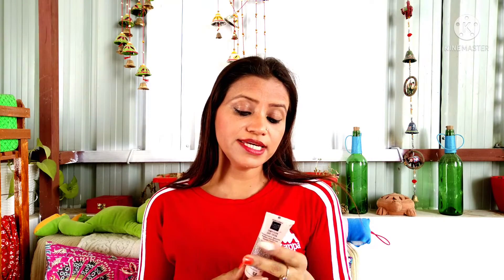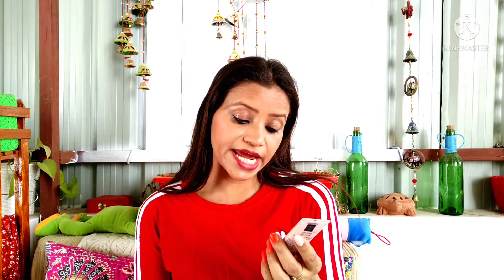💥 Lakme 9 to 5 cc cream review | Light Face Makeup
Lakme 9 to 5 cc cream review | 01 - Beige, Light Face Makeup with Natural Coverage, SPF 30 - Tinted Moisturizer to Brighten Skin, Conceal Dark Spots

Hi guys in this video I will share with you Lakme 9-5cc cream jo skin ko bright banati h

Lakme 9 to 5 CC Cream Mini, 01 - Beige, Light Face Makeup with Natural Coverage